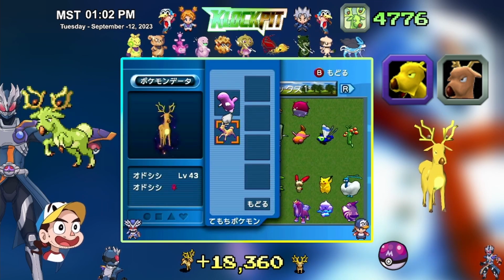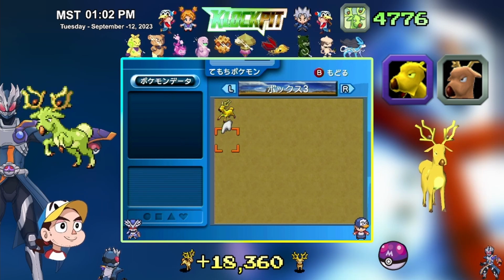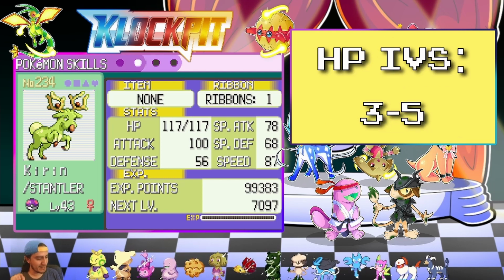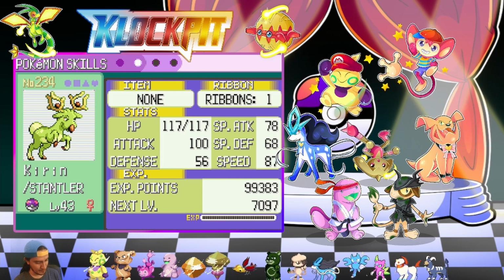Shiny Shadow Stantler after 23,136 SRs in Pokemon Colosseum!(The Under Complete)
Enjoy the shiny STANTLER in Pokemon Colosseum! After 23,136 STANTLER seen total!
WE ARE NOW AT 43/51 of all colosseum shinies! Very proud to have caught STANTLER, completing all THE UNDER shinies from colosseum, very satisfying to once again clear another location from shinies!!
You guys can skip to the shiny reaction and as always we include the IVs showcase near the end as well as a fun explanation in the beginning! Hope you enjoy the grind that happened and my explanation!

Chapters:

0:00 Hunt Explanation/Intro/Meme

2:36 Encounters

6:57 Shiny Encounter

9:52 Colosseum/GBA Showcase

12:51 Nature and IVs

Also special thanks to these amazing artists!